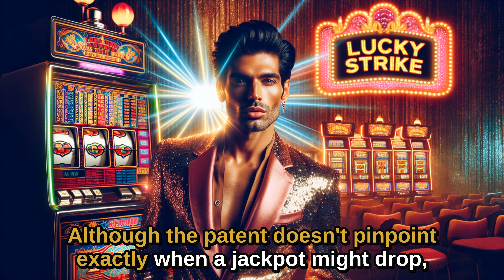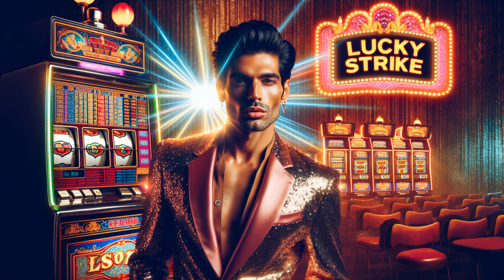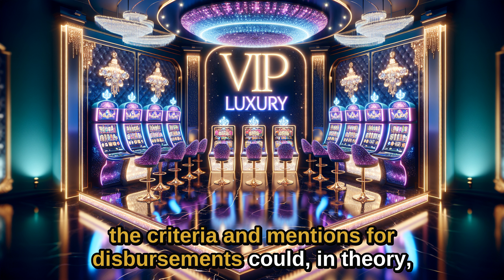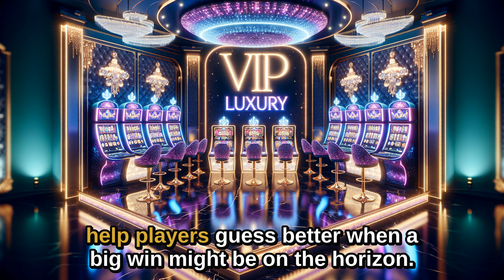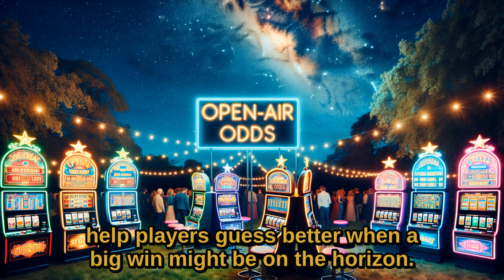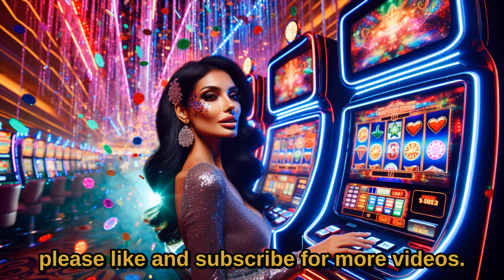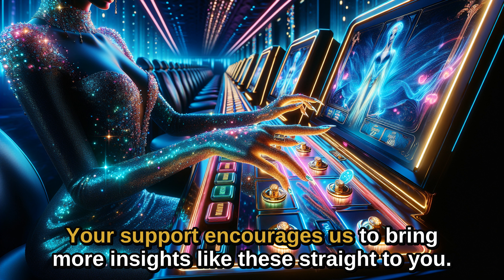Secrets Unveiled: Maximize Your Casino Wins with Insider Knowledge!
Video Summary:
 **Purpose of the Patent**

The patent describes a system and method for managing an account that establishes a player's game device balance and provides benefits to the player. The account can be funded by various sources, including the player's wagering activity, casino contributions, and third-party contributions. The benefits provided to the player can include bonus payouts, free game play, discounts, and other non-negotiable tokens.

**Benefits to Gamers**

Gamers can benefit from knowing this patent by understanding how their game play activity can contribute to their account balance and how they can qualify for benefits. This knowledge can help them make informed decisions about their wagering and game play strategies. For example, a player may choose to wager more frequently or play longer in order to accumulate a larger account balance and qualify for more benefits.

**Insights for Gambling**

The patent provides several insights that could give gamers a leg up when gambling. For example, the patent describes how casinos may use various criteria to determine when to make disbursements from a player's account. This information can help players understand when they are more likely to receive bonus payouts or other benefits. Additionally, the patent describes how casinos may use different methods to determine the amount of a disbursement. This information can help players understand how they can maximize the amount of their disbursements.

**Trade Secrets**

The patent does not disclose any trade secrets that casinos would not want gamers to know. However, the patent does provide information that could be beneficial to gamers, such as the criteria that casinos use to determine when to make disbursements from a player's account and the methods that casinos use to determine the amount of a disbursement.

**Applicable Games**

The system and method described in the patent can be applied to a variety of gaming devices, including slot machines, video poker machines, blackjack, and other casino games.

**Indicators of Jackpot Triggers**

The patent does not provide any specific indicators that could help gamers determine when a jackpot will be triggered. However, the patent does describe how casinos may use various criteria to determine when to make disbursements from a player's account. This information could potentially be used by gamers to infer when a jackpot is more likely to be triggered.

**Other Helpful Benefits**

In addition to the benefits described above, gamers may also benefit from knowing the following information:

* How their game play activity is tracked and recorded
* How their personal information is used by casinos
* The different types of bonuses and promotions that are available

By understanding this information, gamers can make informed decisions about their gambling activities and maximize their chances of winning.

Dive deep into the world of casino gaming with our exclusive expose on a groundbreaking patent that reveals how gamers can significantly boost their account balances and unlock amazing benefits through strategic play. Discover the insider secrets of how casinos manage player accounts to offer bonuses, free play, discounts, and more.

Learn the criteria used by casinos to determine who gets what benefits and when - knowledge that could give you the edge in your next game. We’ll walk you through the different methods casinos use to calculate disbursements, helping you understand how to maximize your rewards. Plus, get insights into the variety of gaming devices this system applies to, making your next slot, poker, or blackjack game potentially more lucrative.

This video is packed with information that casinos might prefer to keep under wraps. From understanding how your gameplay is tracked to leveraging the terms and conditions of loyalty programs, you'll be equipped to make informed decisions and possibly increase your chances of hitting that elusive jackpot. Don't leave your casino wins to chance – arm yourself with knowledge and watch your rewards multiply!